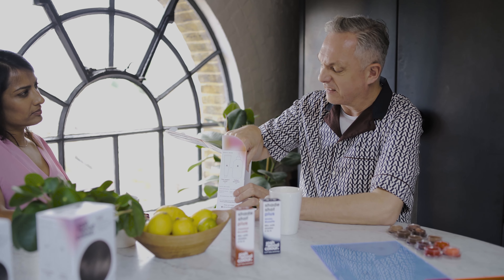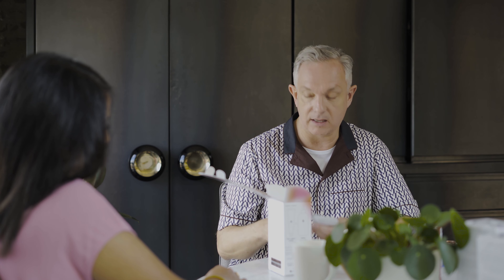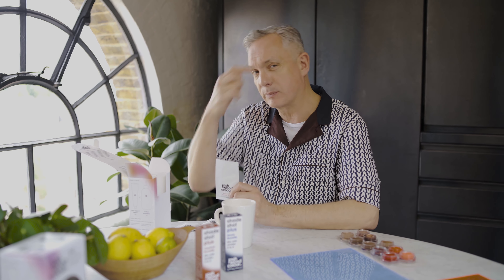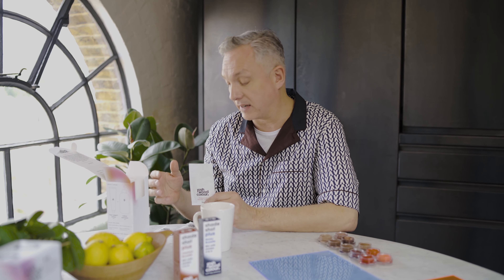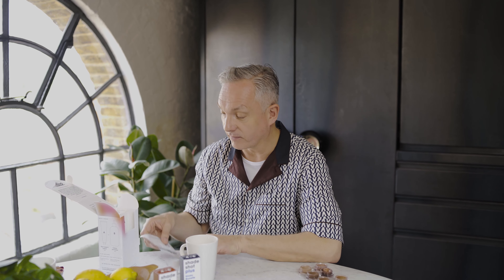Josh Shows What's in the Josh Wood Colour Permanent Kit Box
Josh shows our friend Minal the special extras inside the Josh Wood Colour permanent kit. And how to make our kit work harder for you.